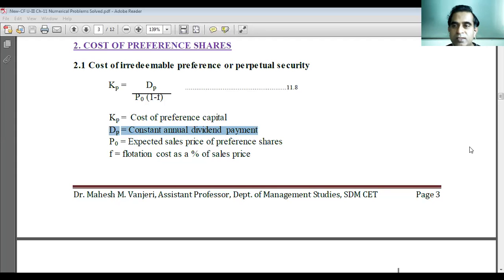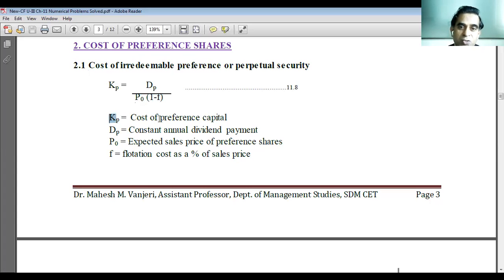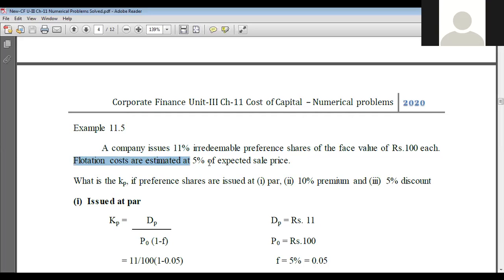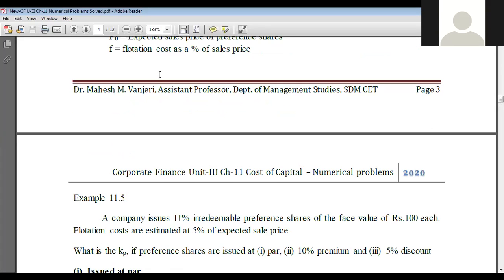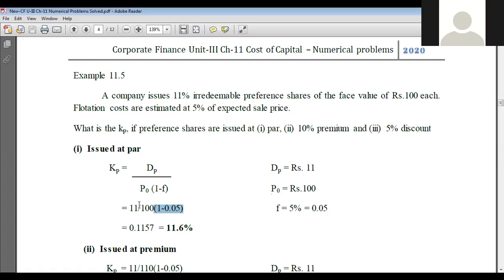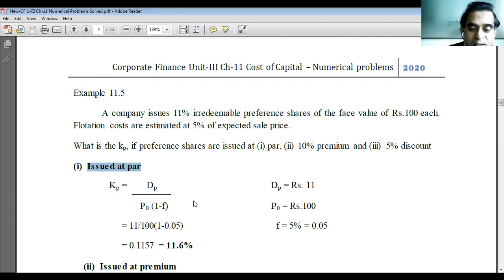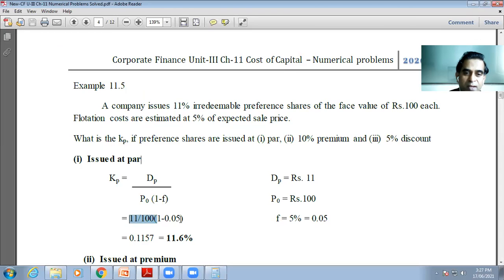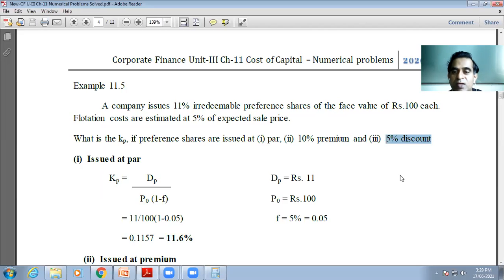CF U-III Ch-11 Part-4